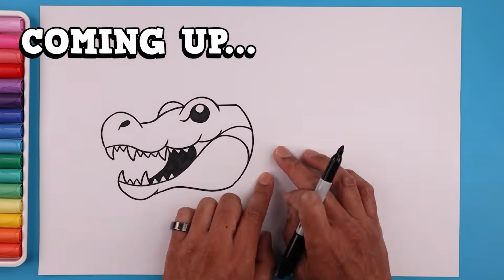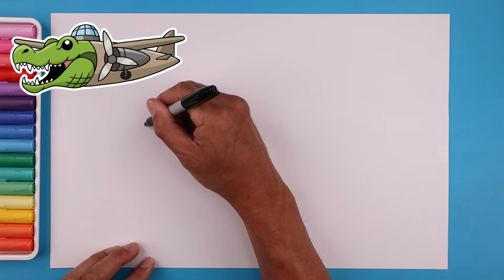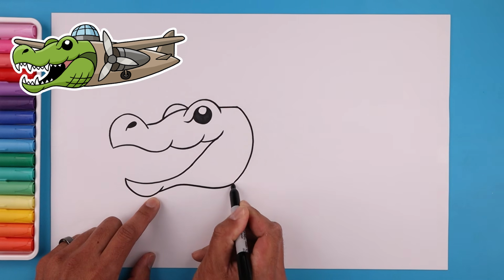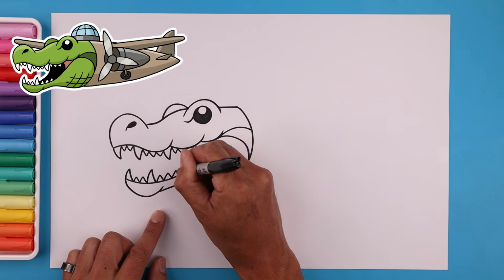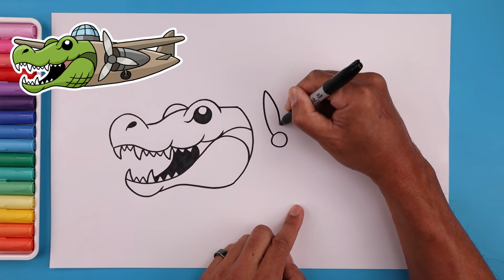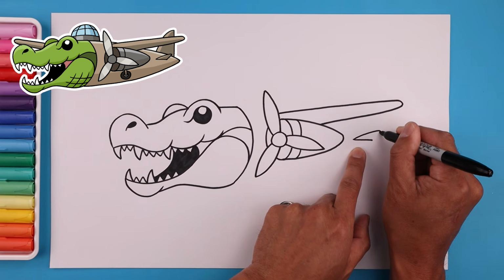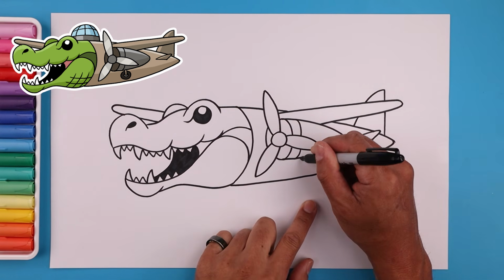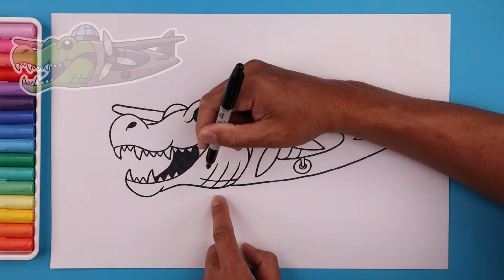How to Draw Bombardino Crocodilo | Italian Brainrot